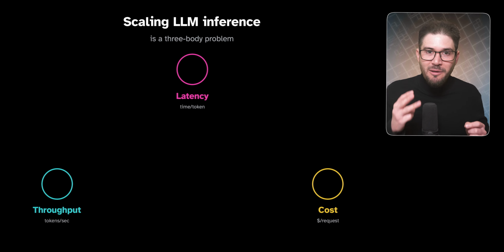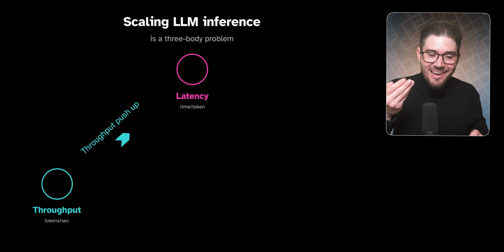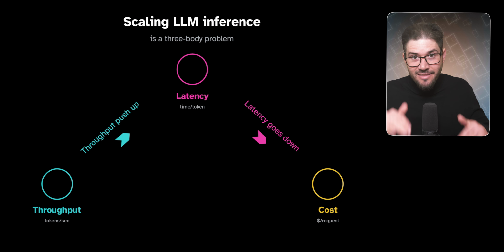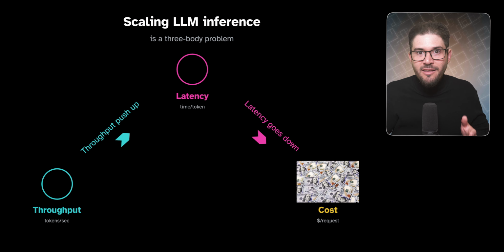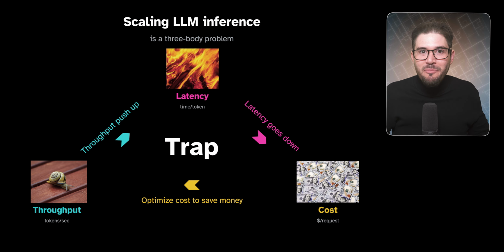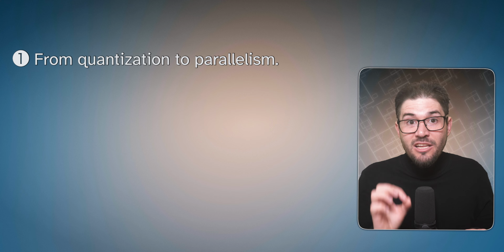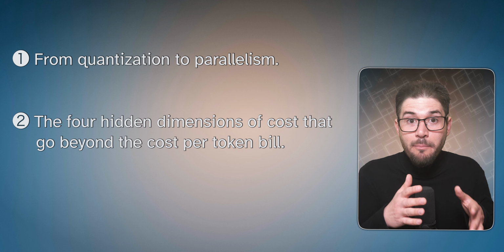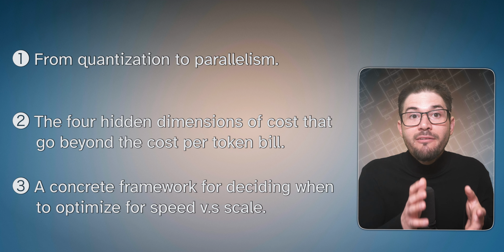LLM’s INFERENCE: Cost vs. Latency vs. Throughput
Mastering LLM inference scaling requires a systematic approach to balancing the fundamental engineering trade-offs between cost, latency, and throughput.

Scaling large language models pushes you into a corner: increasing throughput spikes latency, clamping latency inflates GPU costs, and cutting costs hurts performance. This trilemma is the central challenge of LLM operations. Escaping it requires moving beyond simple horizontal scaling and understanding the stateful, memory-bound nature of AI hardware.

This video covers:
→ The key engineering levers: quantization, parallelism, and batching.
→ The four hidden dimensions of cost beyond just dollars per token.
→ How to decide when to optimize for latency vs. throughput.
→ A step-by-step framework for sizing and costing your deployment.

This guide is for AI engineers and ML practitioners tasked with deploying and scaling large language models in production. It provides a decision framework for building systems that are both powerful and cost-effective, avoiding common pitfalls like idle GPUs or performance bottlenecks.

0:00 Intro
1:49 AI Engineering Decisions
6:12 Cost Dimensions
8:55 Latency-Bound vs. Throughput-Bound
11:54 A Step-by-Step Decision Framework
14:29 Takeaways